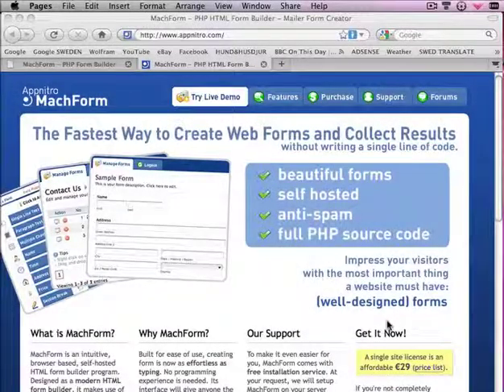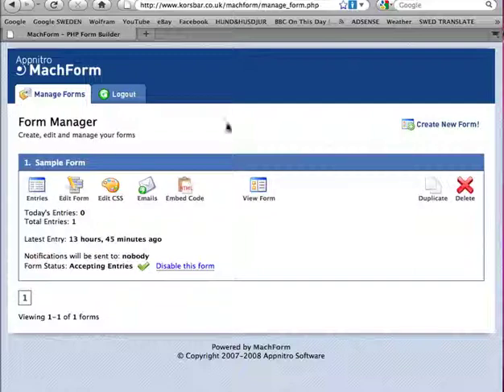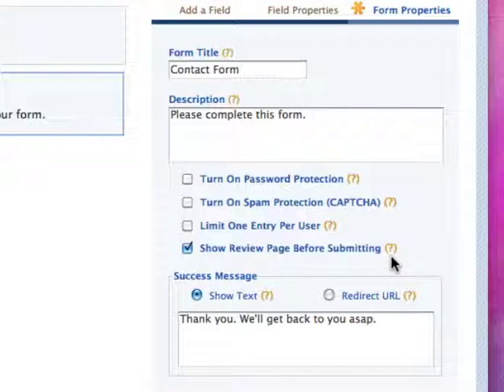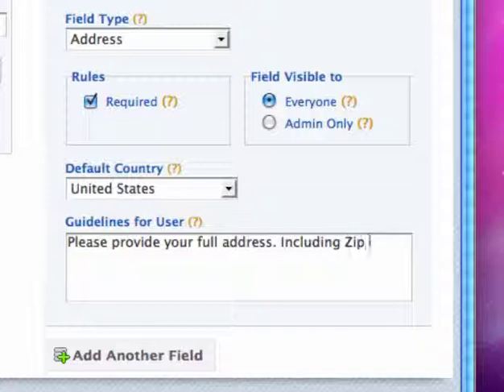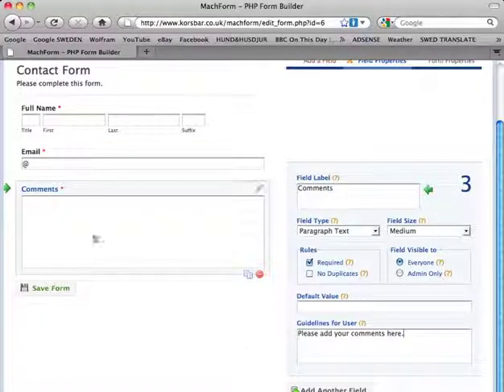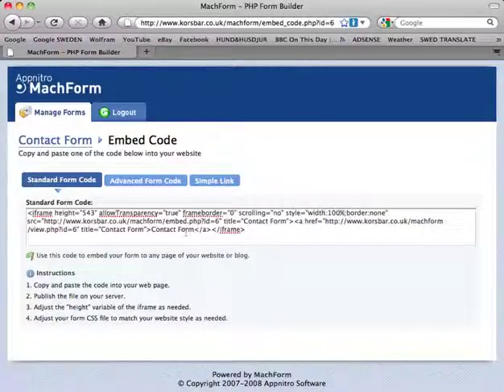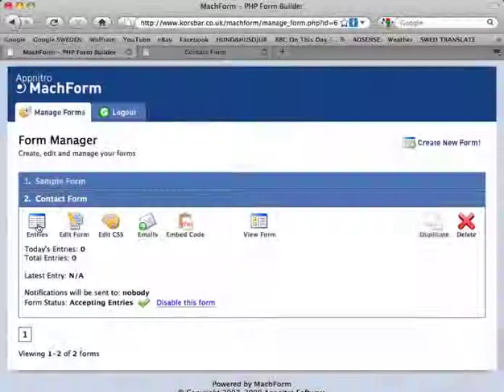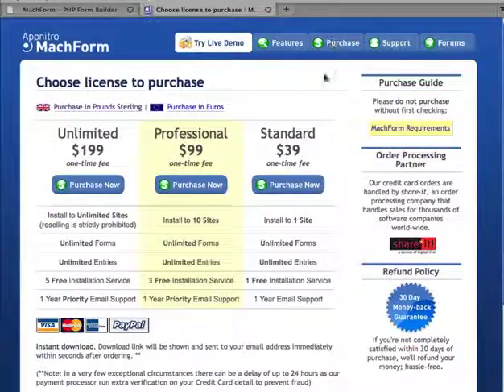Review & Screencast of AppNitro's - MACHFORM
This is a quick review in the form of a screencast, of MachForm from AppNitro.

MachForm is a soft-hosted PHP form creator / builder / generator which allows you to quickly and easily create stunning forms which are both professional in their style and features.

(Körsbär Design) if you want something simple and fairly feature-rich.

You can read a full and frank review of the software

Thanks.